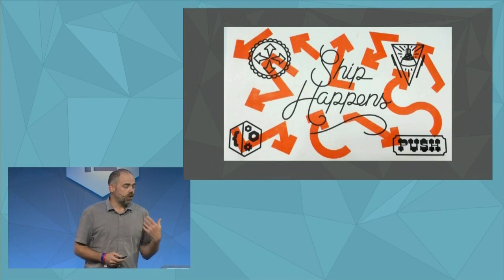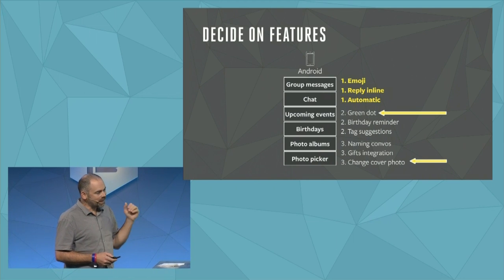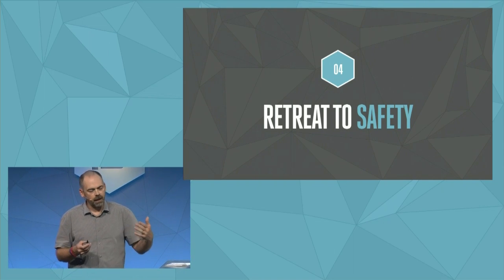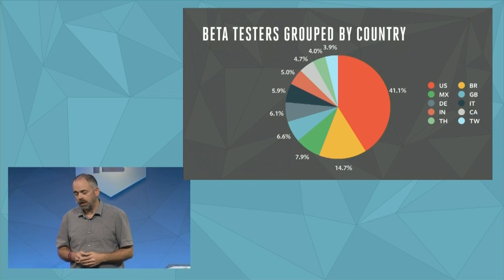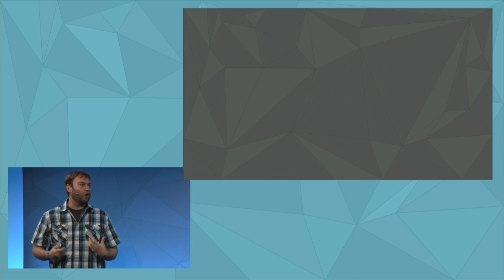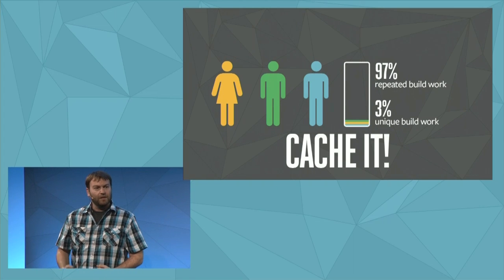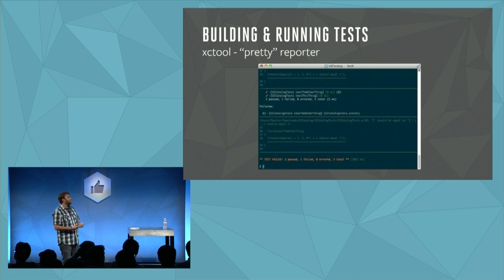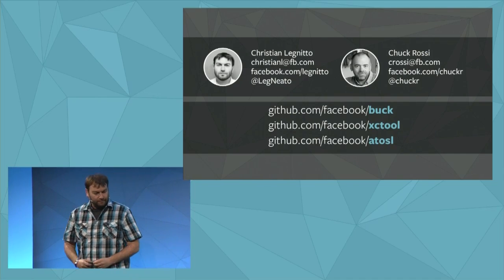Hacker Way: Releasing and Optimizing Mobile Apps for the World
How does Facebook build and release apps so frequently? How do we work to make them successful on devices and networks of all types? We'll share what we've learned by developing and launching mobile apps for people all around the world.

Speaker:

Chuck Rossi
Engineering Manager at Facebook